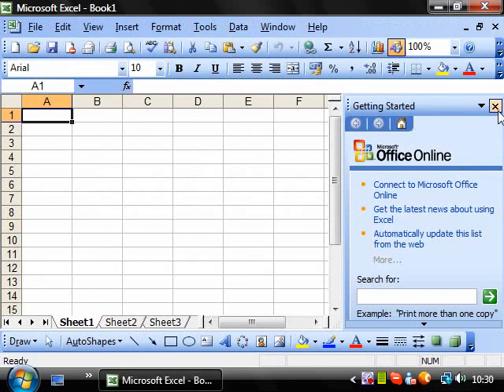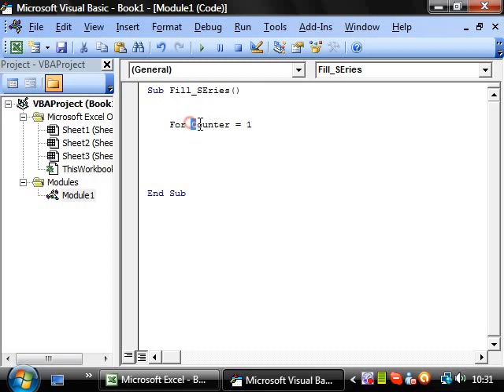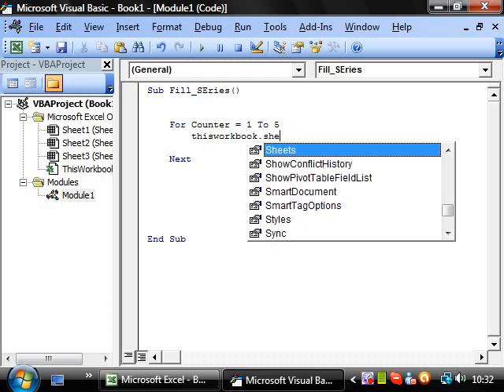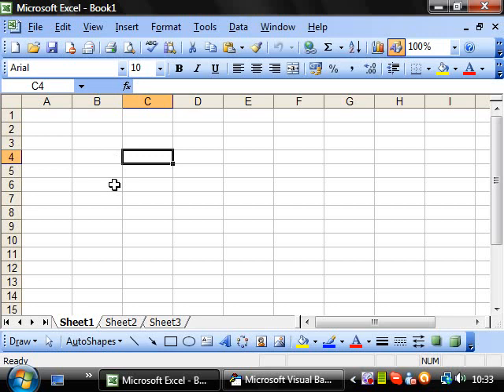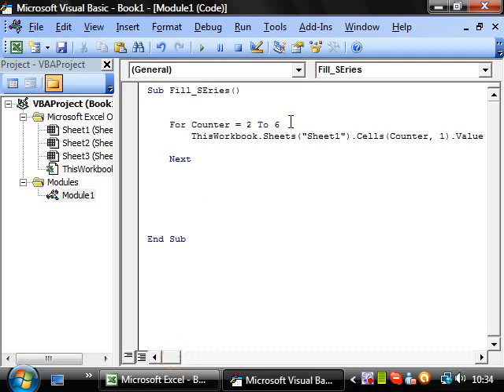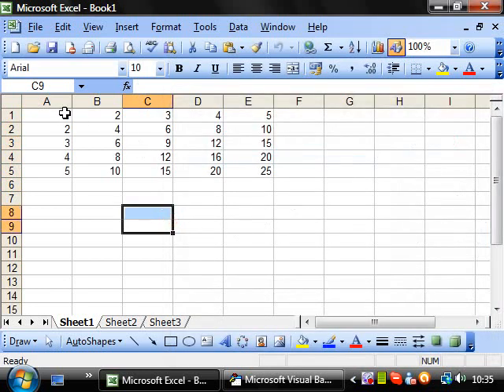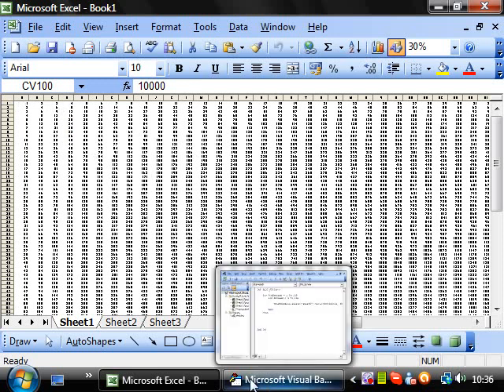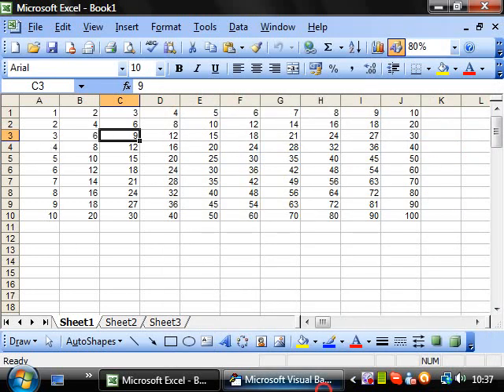Excel VBA tutorial 12 FOR loops and creating multiplication tables.flv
Introduction to FOR loops and using them to create multiplication tables

Please view my channel by clicking on my name!